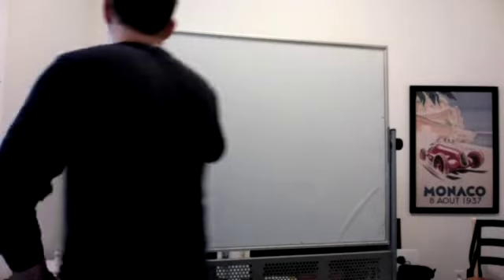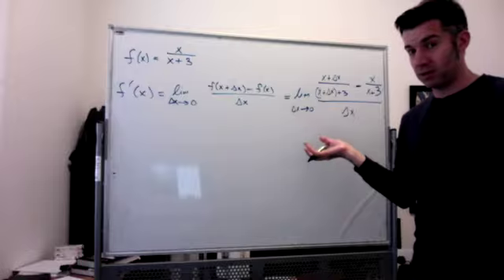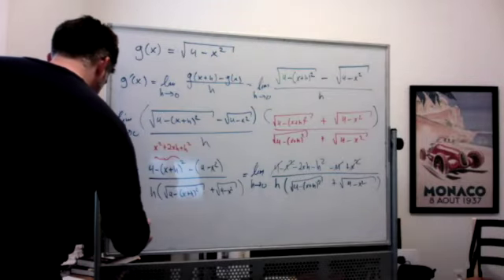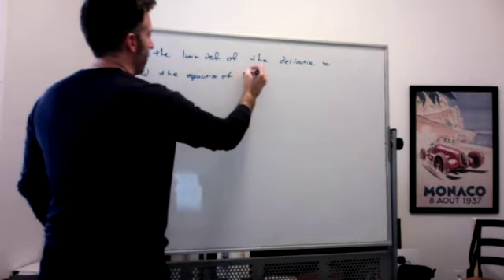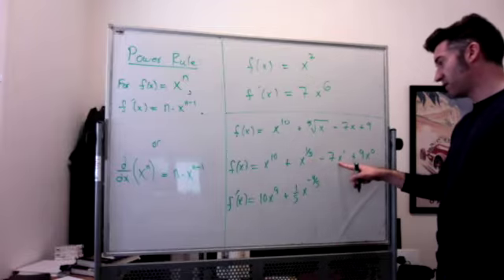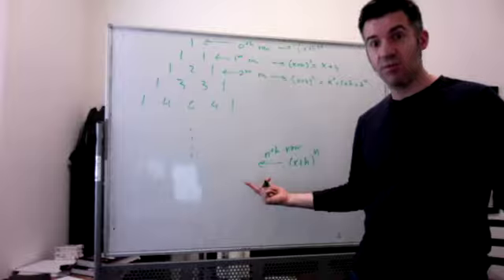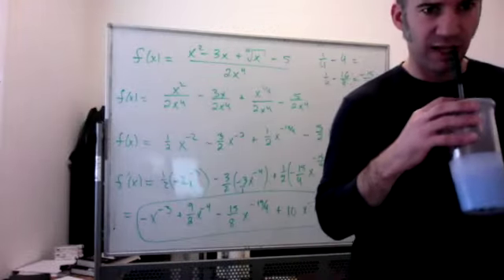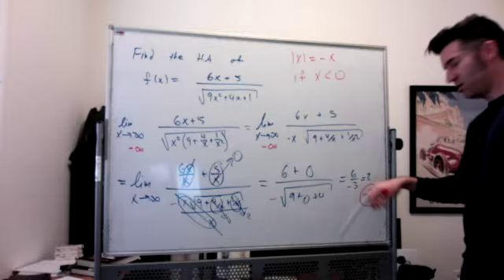Co 16A 1-28-2021 (Mostly the limit definition of the derivative)